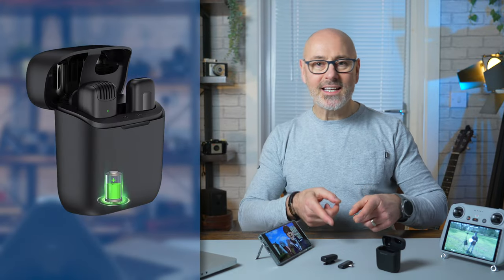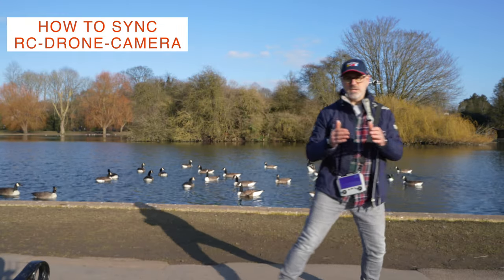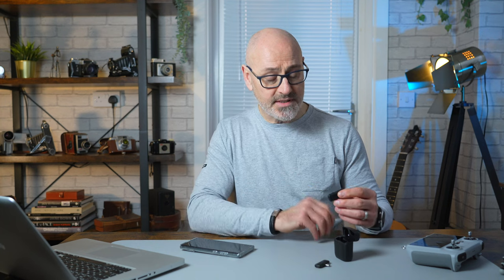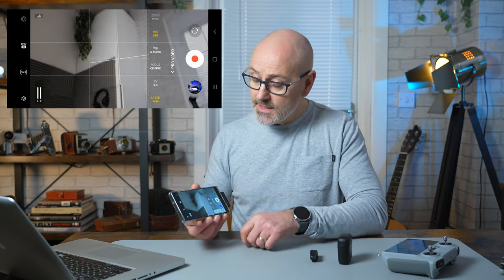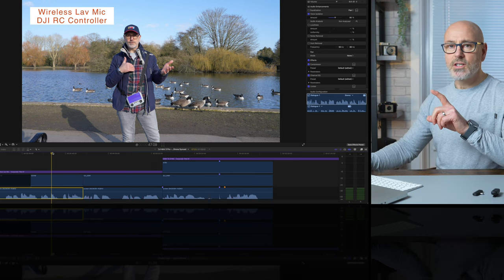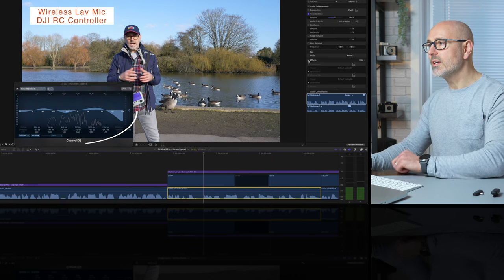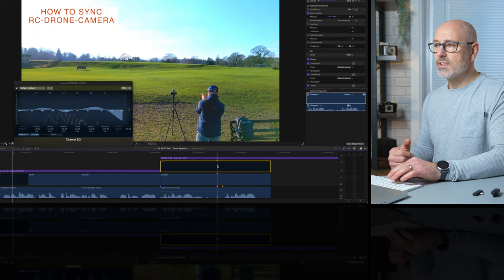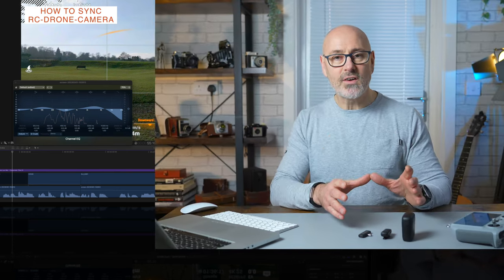Lapel Mic Audio - Mobiles & DJI Mini 3 Pro RC Controller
💥 I'll be trying out this nifty Wireless Lavalier Microphone for android phones that work with the DJI mini 3 Pro drone RC Controller. I test it out in the field and do comparative testing. Back in the studio I show you how I've tweaked the audio in post-production and check out the results.
⭐ GEAR MENTIONED
Wireless Lavalier Microphone for Type-C Android with Charging Case

Deity S-Mic 2S is a professional short shotgun designed specifically for indoor use and sit-down interviews.

⭐ VIDEO CONTENTS
0:00 - Creative
0:09 - Introduction
00:27 - Samsung S23 Field Test
01:07 - DJI RC Controller Field Test
01:44 - Lav Mic Overview
02:50 - Lav to Mobile Audio Tip
03:31 - Final Cut Pro Audio Review & Editing
04:56 - Sync Audio (drone, controller, video camera)
06:48 - Conclusion